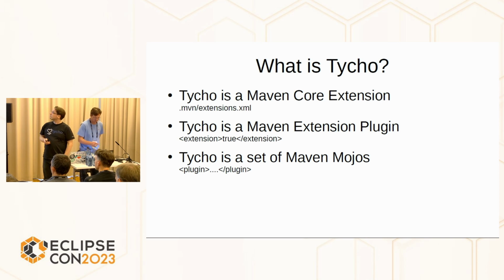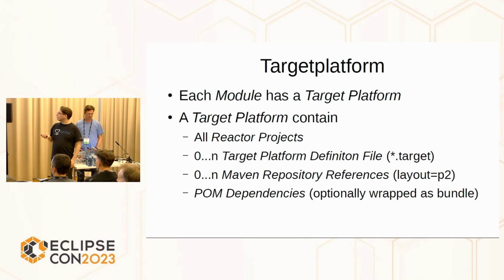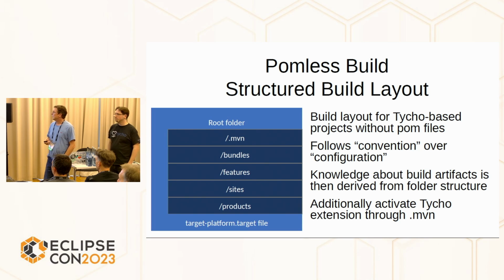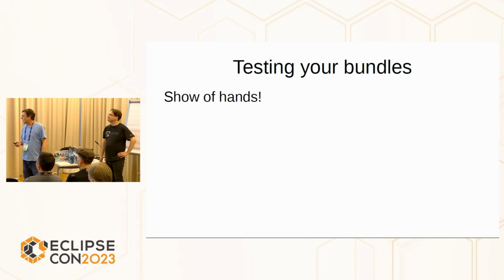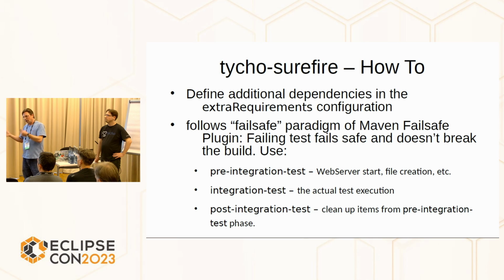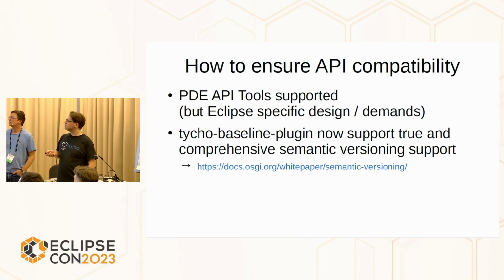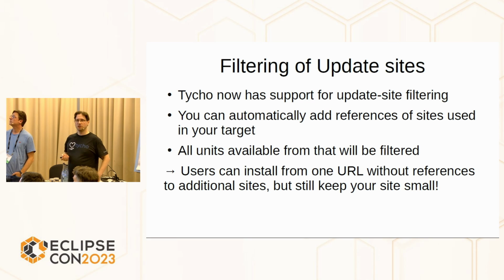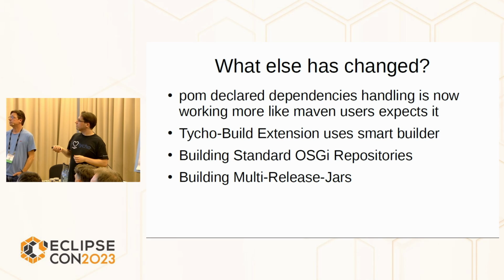Inside Tycho 4 - build bundles better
Presented at EclipseCon 2023 in Ludwigsburg, Germany by Christoph Laeubrich (Self-employed) and Gilles Iachelini (Mtrail GmbH Switzerland).

The Tycho Maven Plugin is probably the most common choice to build Eclipse plug-ins with Maven and its corresponding PDE artifacts like Features, p2 sites and RCP products including Eclipse IDE itself. Tycho 4 brings a lot of improvements and new features!

While in the past Tycho was tightly coupled to this use-case, starting with Tycho 3 this was already lifted up to support more general purpose mixed-style builds, now Tycho 4 brings a lot of new features that allow even more flexible builds with less configuration, we will specifically look into:

a high level overview how Tycho targets and dependency resolving works
configuration less build feature (previously know as pomless builds)
the BND build support and other forms of mixed builds
different ways of testing
how to ensure API compatibility / semantic versioning
new mojos and features introduced with some tips for migrating existing builds
If you have ever wondered how you can simplify your build or wanted to know how Tycho works under the hood, this is the right talk for you!